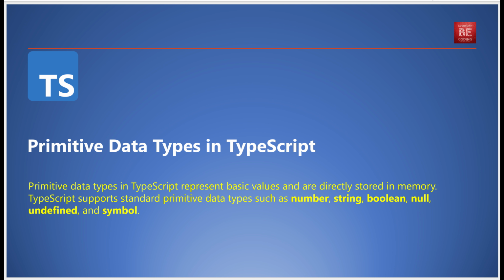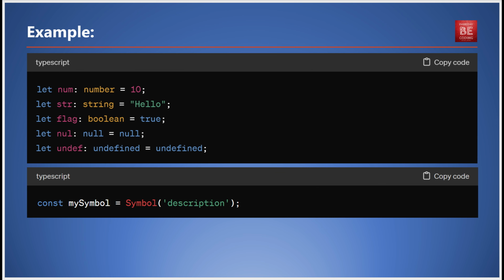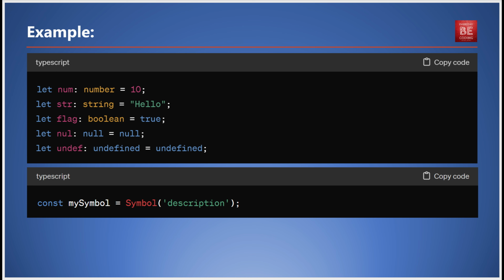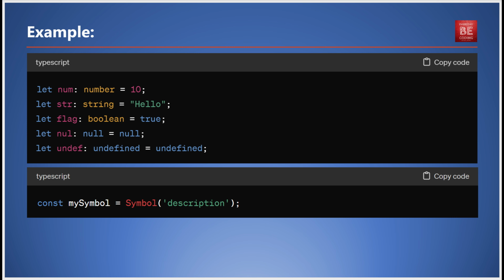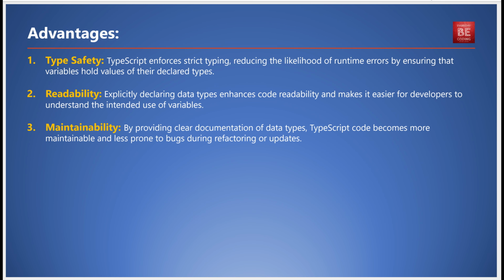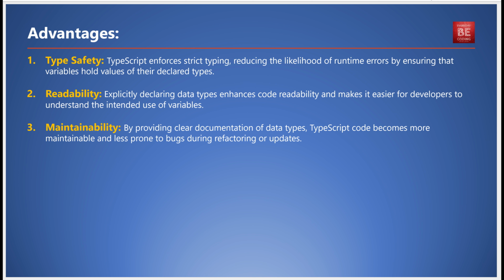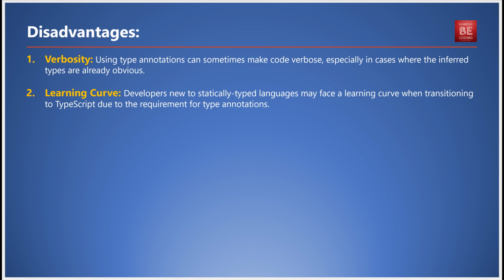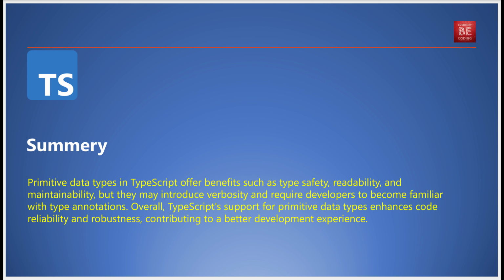Primitive data types in TypeScript - #4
Primitive Data Types in TypeScript:
Description:
Primitive data types in TypeScript represent basic values and are directly stored in memory. TypeScript supports standard primitive data types such as number, string, boolean, null, undefined, and symbol.

Example:
let num: number = 10;
let str: string = "Hello";
let flag: boolean = true;
let nul: null = null;
let undef: undefined = undefined;

Advantages:
Type Safety: TypeScript enforces strict typing, reducing the likelihood of runtime errors by ensuring that variables hold values of their declared types.

Readability: Explicitly declaring data types enhances code readability and makes it easier for developers to understand the intended use of variables.

Maintainability: By providing clear documentation of data types, TypeScript code becomes more maintainable and less prone to bugs during refactoring or updates.

Disadvantages:
Verbosity: Using type annotations can sometimes make code verbose, especially in cases where the inferred types are already obvious.

Learning Curve: Developers new to statically-typed languages may face a learning curve when transitioning to TypeScript due to the requirement for type annotations.

Summary:
Primitive data types in TypeScript offer benefits such as type safety, readability, and maintainability, but they may introduce verbosity and require developers to become familiar with type annotations. Overall, TypeScript's support for primitive data types enhances code reliability and robustness, contributing to a better development experience.

Chapter :
00:00 Description of Primitive data types
00:31 Syntax & example
01:27 Advantages
02:07 Disadvantages
02:26 Summery